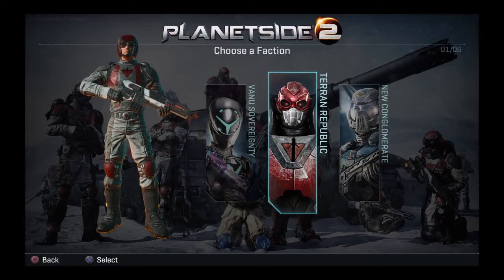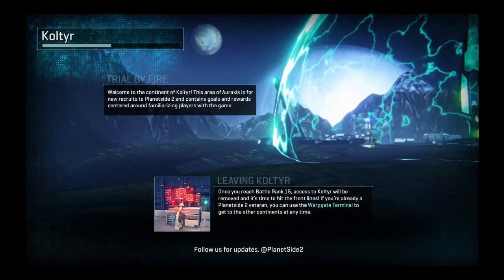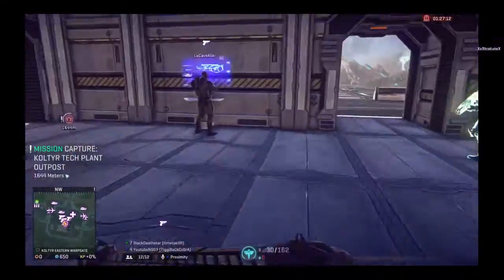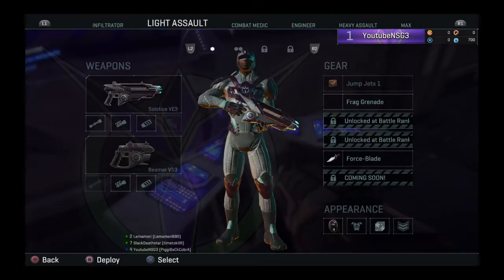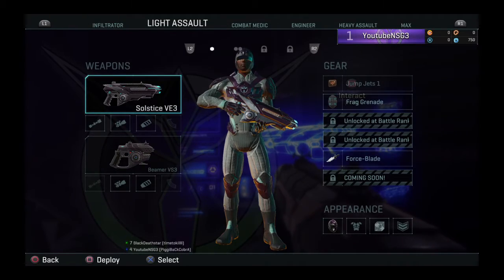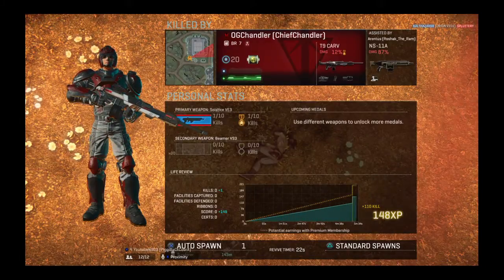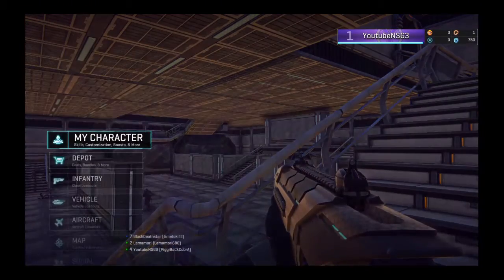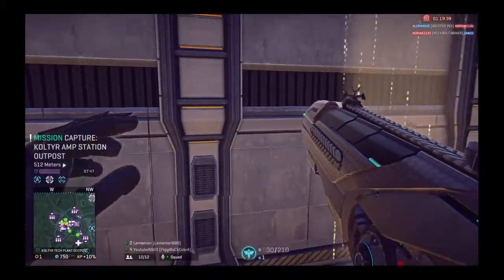Planetside 2 for Dummies - Getting Started // Part 1 ( Read description )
Piggi presents a tutorial about Planetside 2 for Dummies. There is alot of new players that are clueless of how Getting into action, picking the right fractions and even how to throw a grenade! For all you clueless players out there you came to the right place!

 * Cost of planetside 2: Its now FREE for everyone! if you want more access to guns at lower rank, buy premium membership! *

* Goals for video  *
7 likes
6 comments
5 sub gained from video!